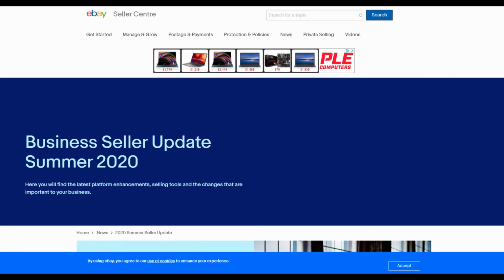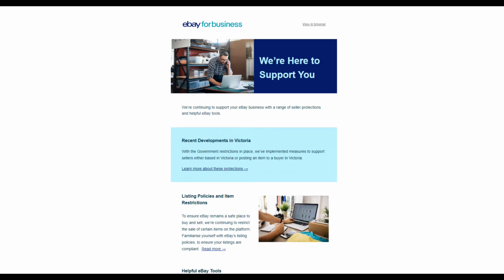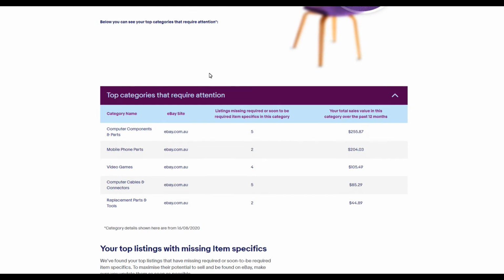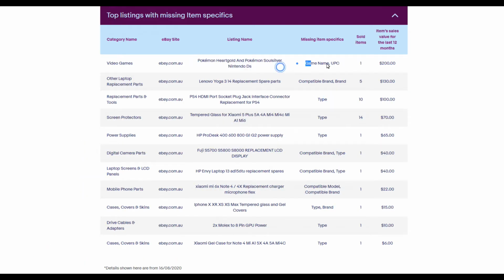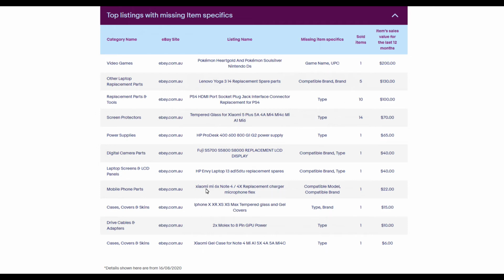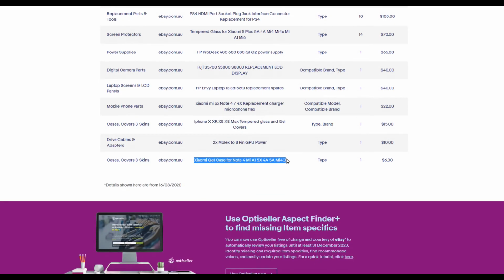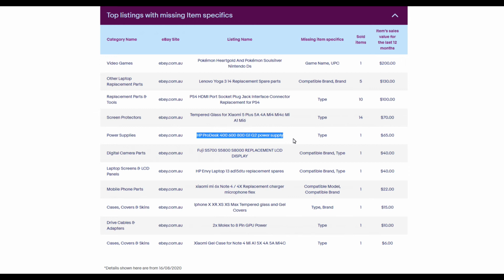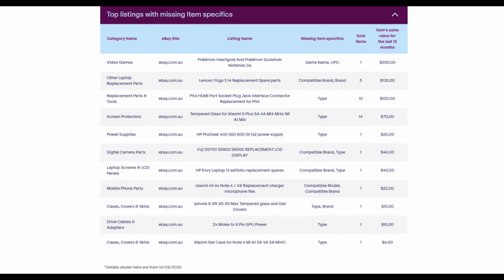Ebay Selling in 2020, is increasingly more annoying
As an ebay seller in 2020, ebay has been rolling out backend requirements that are just getting more and more annoying and frustrating as it is requiring more detailed listings as it trys to compete against amazon